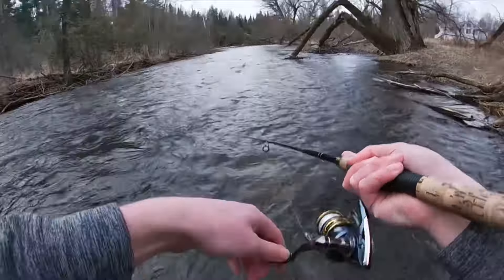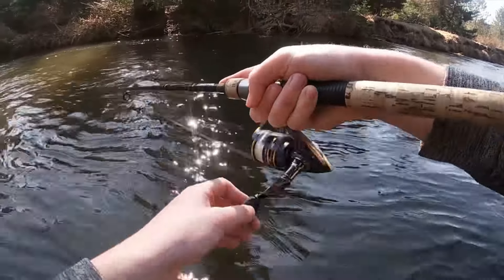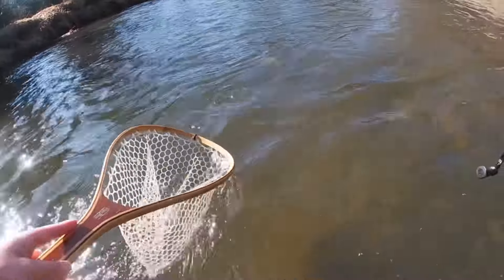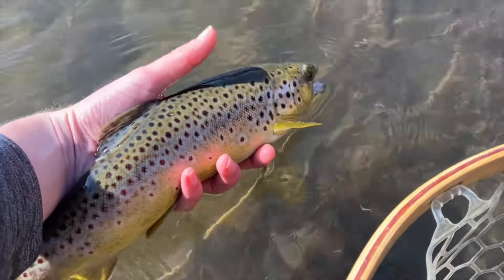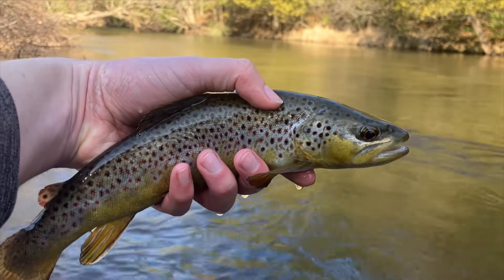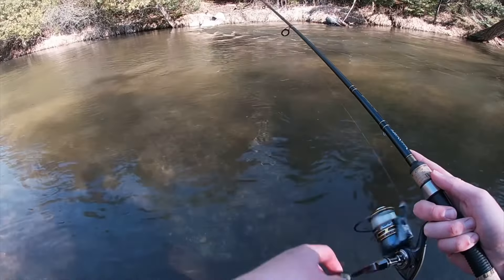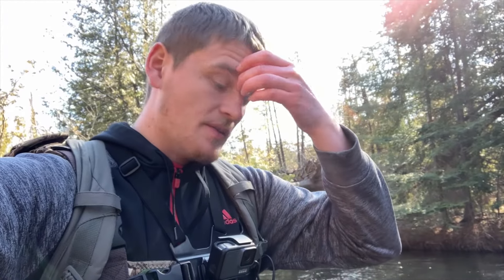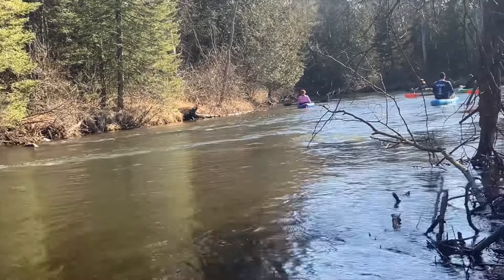Michigan Brown Trout Fishing - LEAKY WADERS :( - Epic Day on the River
It’s was a great outing. The brown trout bite was slow at first but picked up as the day went on. Unfortunately my waders sprung a leak early on but I pushed through and didn’t let that stop my trip.
All the fish caught in this video were brown trout ranging from 8-16” a great day in my book.

Hopefully soon we will have some spring steelhead content to upload!

River: Little Fungus River

Lure: Beavcoon
Waders: Tidewe (they leaked on me)
Pole: Dawa 6’6” medium light action
Reel: pfluger president 30
Cameras: GoPro Hero 7 Silver & iPhone camera